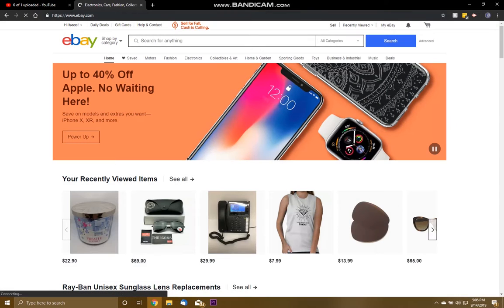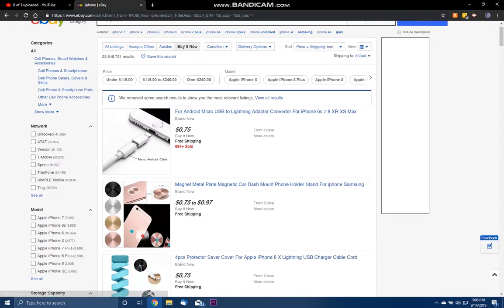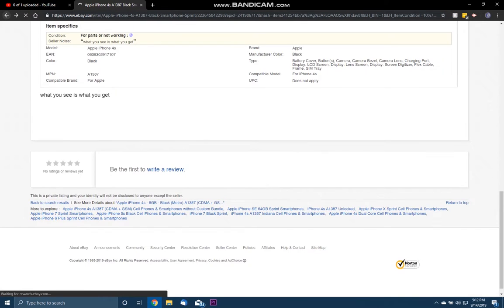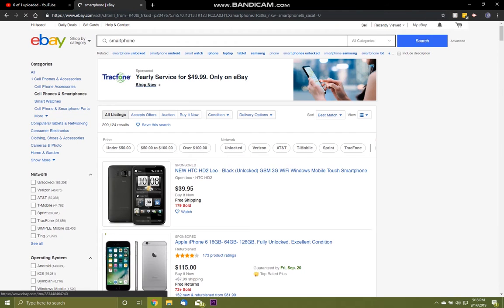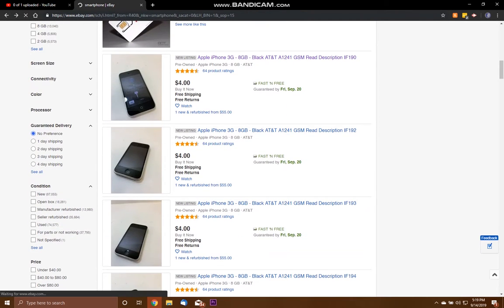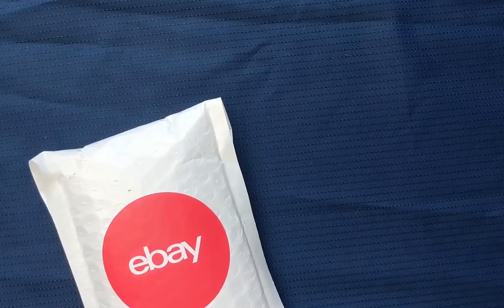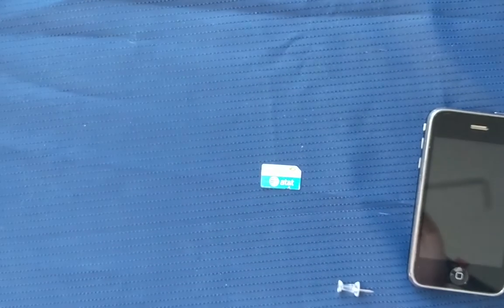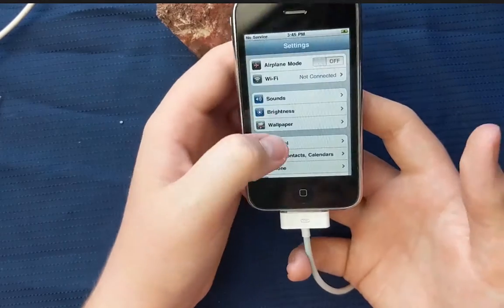I BOUGHT AN iPHONE FOR 4 DOLLARS